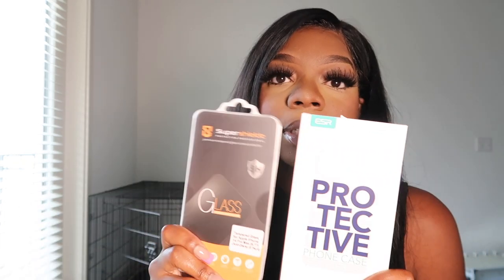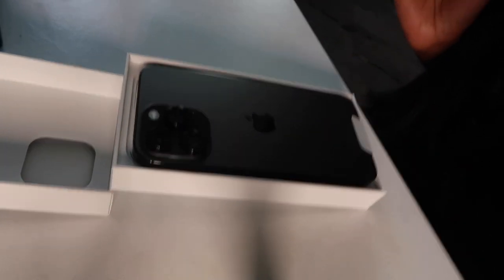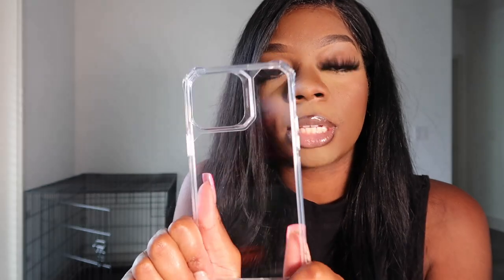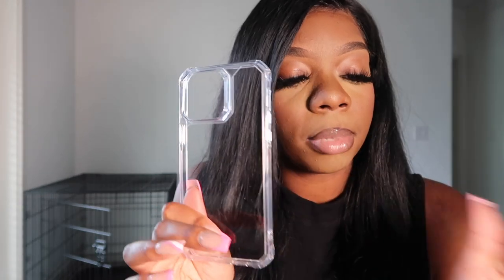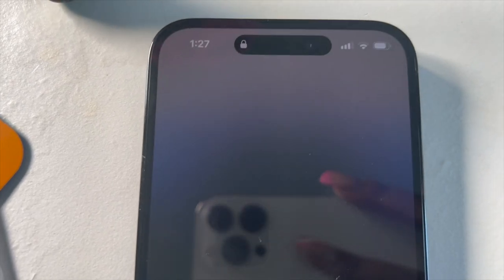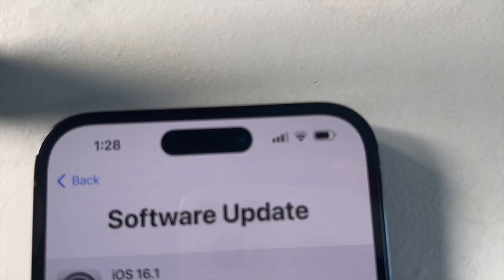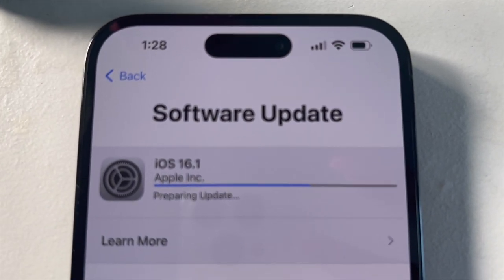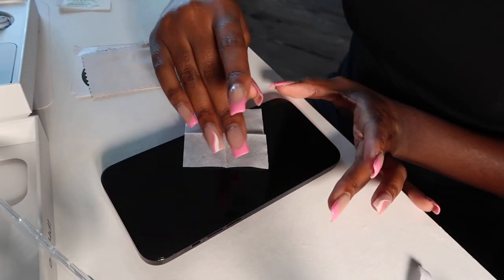unboxing the iphone 14 pro max! *space black* + accessories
unbox the new iPhone 14 pro max with me!

Amazon Store front

Amazon Store front
FAQ:
Age:25
Camera: Canon G7X Mark 2 & iPhone 13 Pro Max